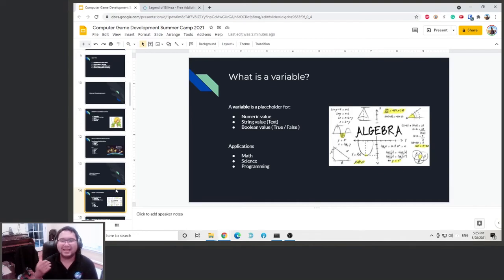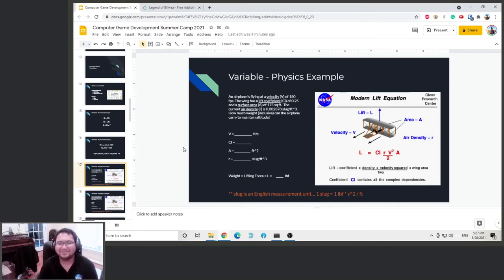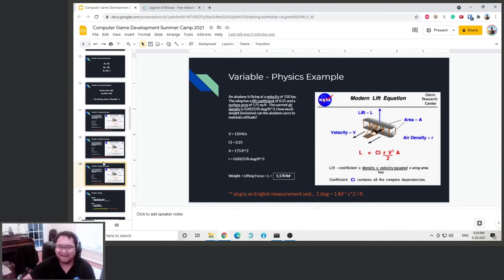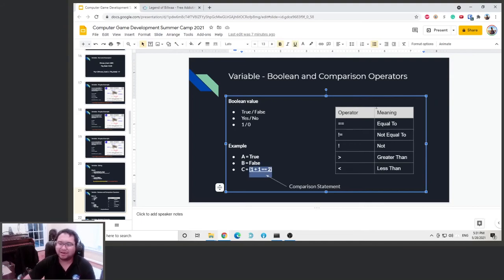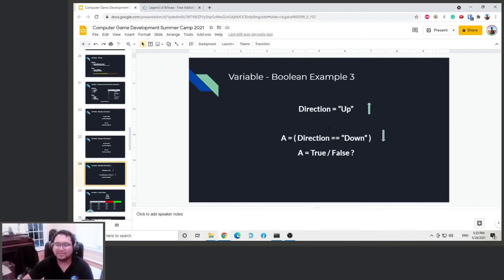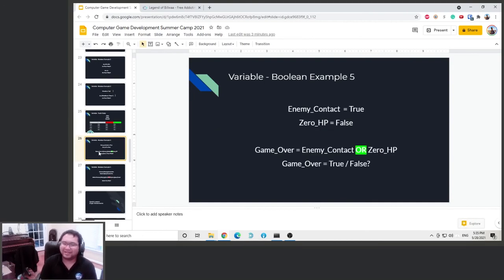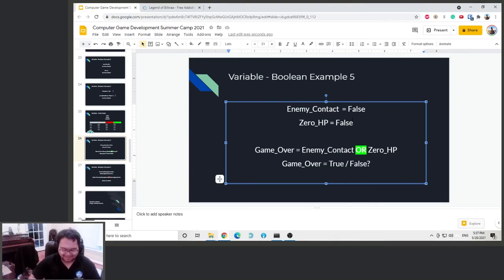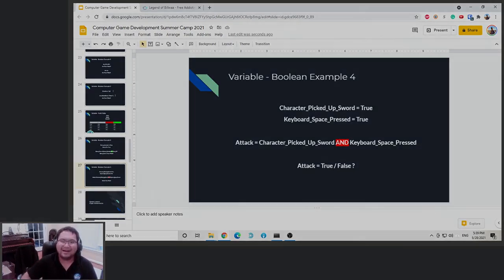Game Design Summer Camp 2021 - Quick Lesson: Variables